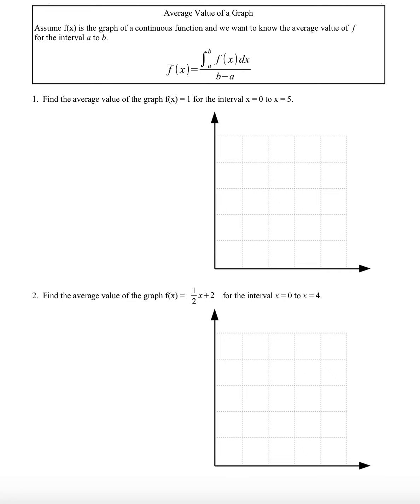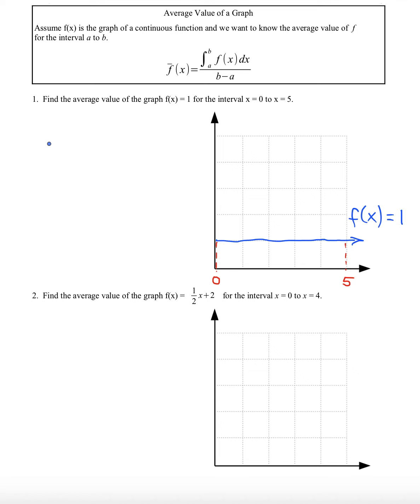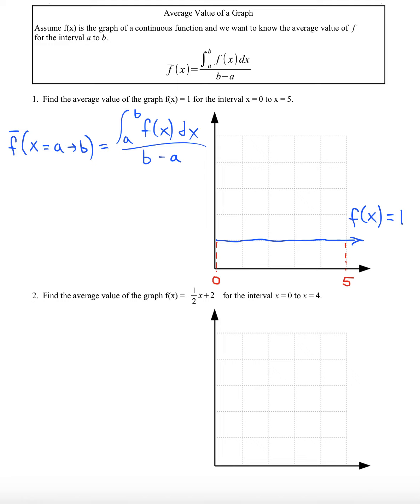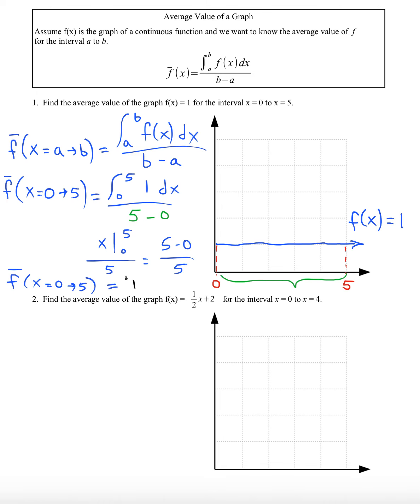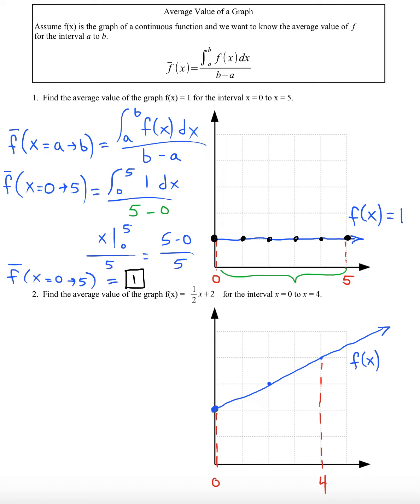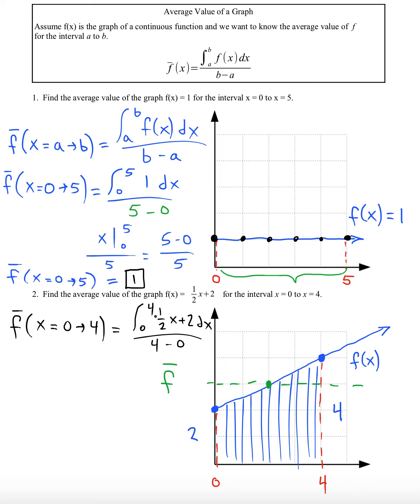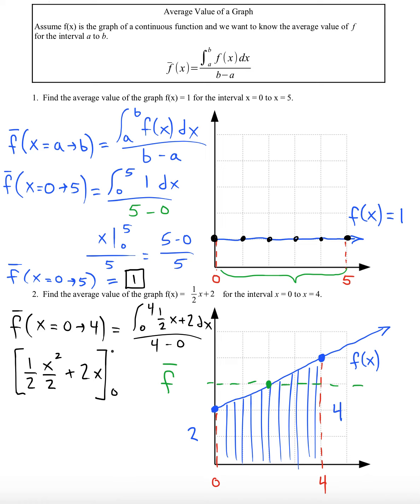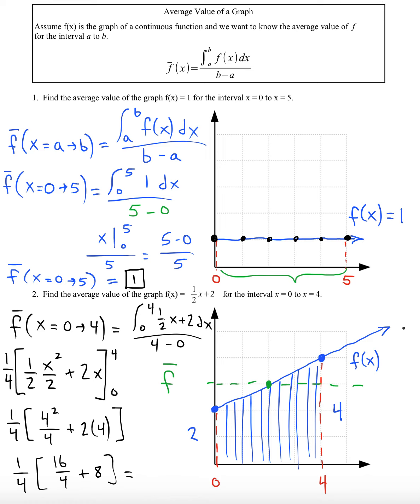Average Value of a Function